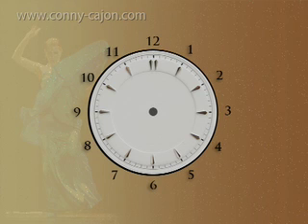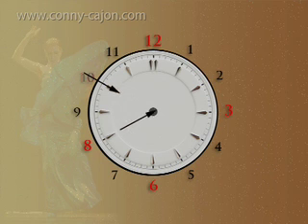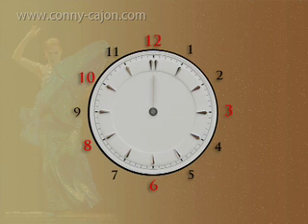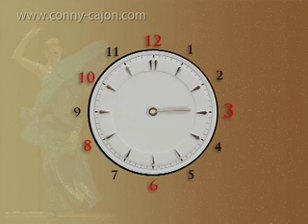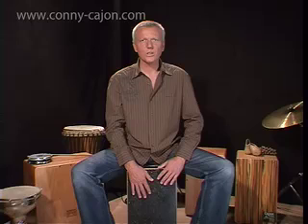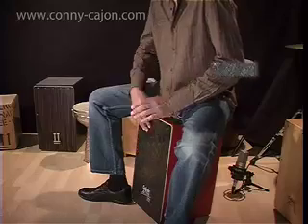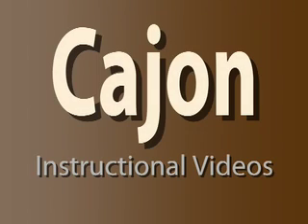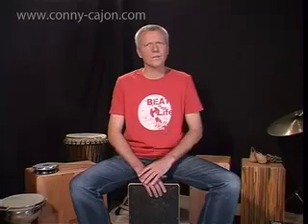DVD "Cajon" by Conny Sommer, chapter "Buleria"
Instructional course for Cajon, video examples from chapter "Buleria"